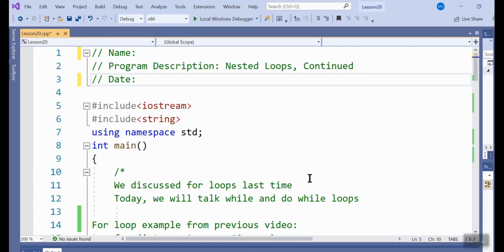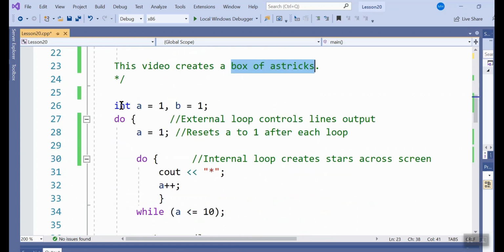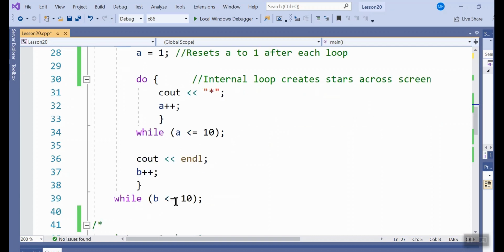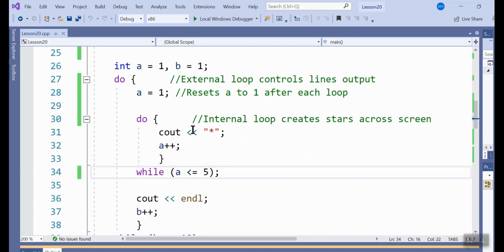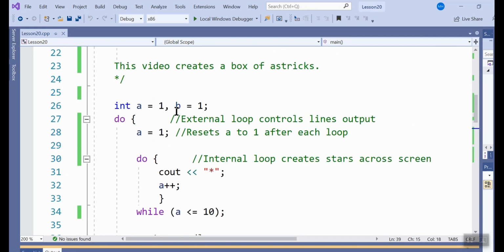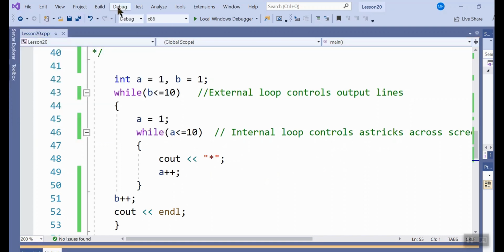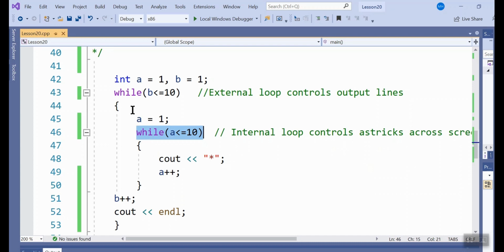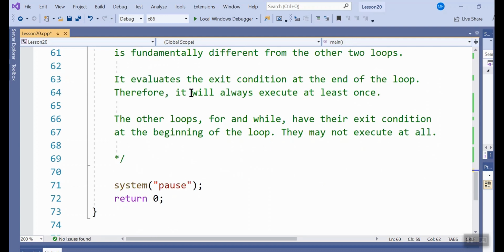Ch5 Lesson 20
This video covers the while and do...while loops